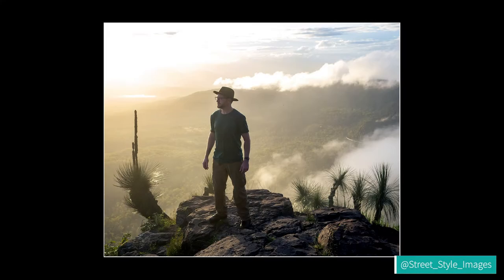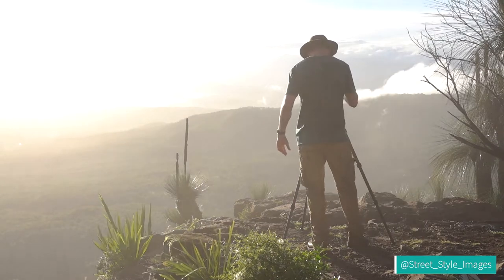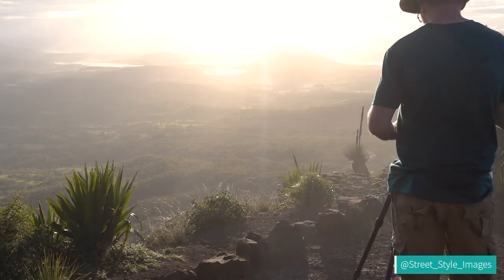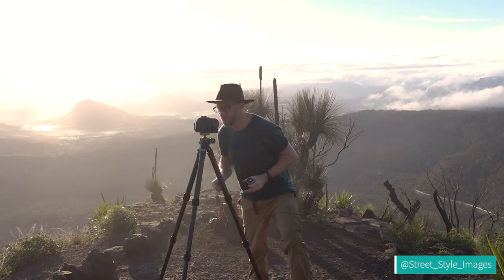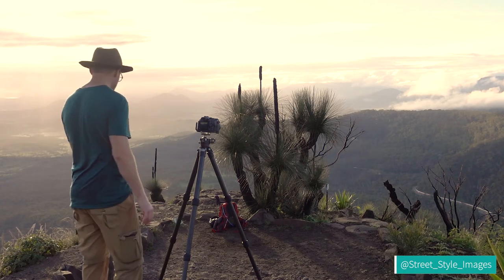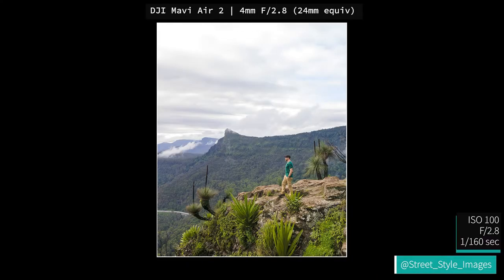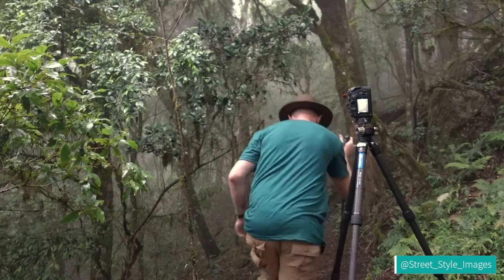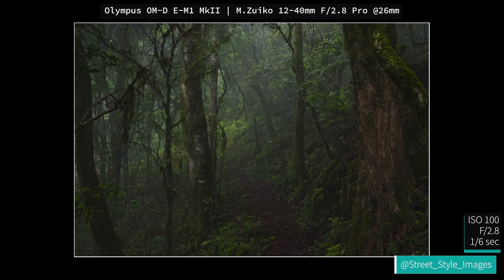Product photography on location in the Scenic Rim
For this video I am doing something quite different! Whilst going hiking is nothing different for me, the reason I was going hiking was to shoot some on location product photography for the wonderful Australian company Ottie Merino. Ottie make really great merino wool hiking shirts and I wanted to show one off a little. I headed up Mt Cordeaux for sunrise to get the best light I could, and I got really lovely conditions. I was both model and photographer shooting self portraits of myself in the product.
Mt Cordeaux is top spot of sunrise, so of course I had a great time.
I got some really great photos for Ottie Merino, and I genuinely love the shirt.
I really hope you like this video, as I had a great time vlogging my experience!
Please let me know what you think and which photos you like the most!